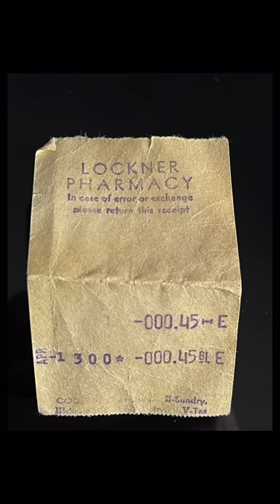I found THIS inside a WWII uniform!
I could’ve sworn I had checked these pockets, but I guess not!

🪖Don’t miss out on your daily dose of history! Follow WorldWarWisdom on TikTok, Facebook, and YouTube! 🪖